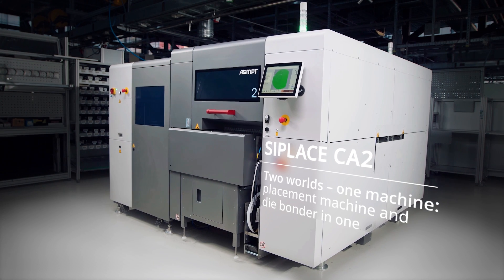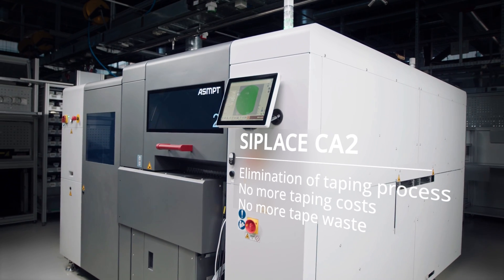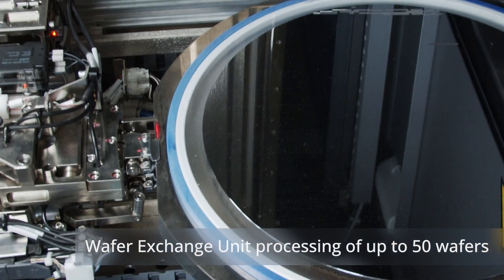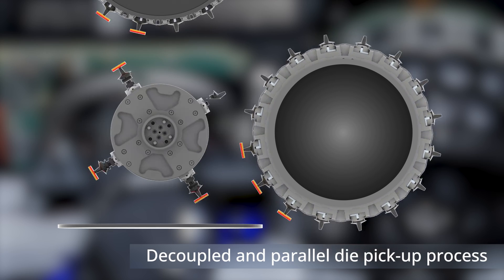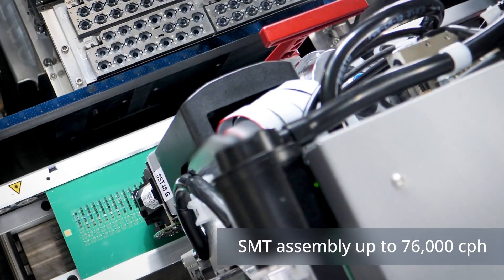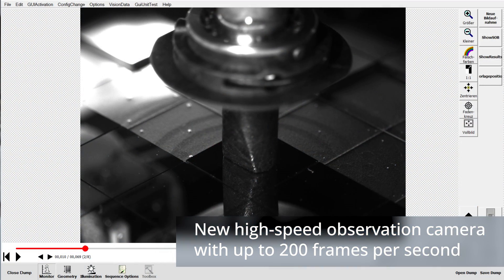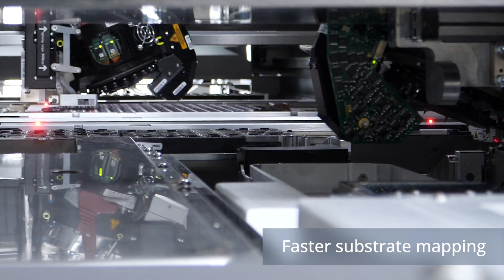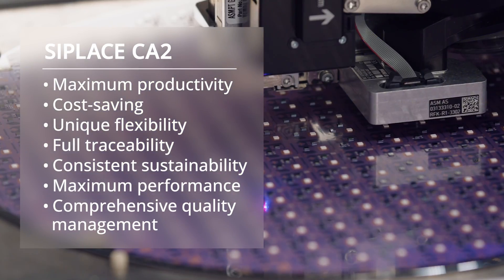SIPLACE CA2 | High-speed chip assembly directly from wafer and SMT placement in one machine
THE HYBRID SIPLACE CA2 HIGH-SPEED PLATFORM REVOLUTIONIZES SiP PRODUCTION

Only consistent miniaturization and increasingly complex electronics make things like smart devices, autonomous driving and the 5G communication standard possible. The key technology is system-in-package (SiP) because it combines ICs and SMT components into a compact, highly innovative system.

As a hybrid combination of a SMT placement machine and a die bonder, the new SIPLACE CA2 can process SMDs supplied from changeover tables and feeders as well as dies taken directly from a sawn wafer in a single workstep. By integrating the complex die bonding process into the SMT line it eliminates the need for special machines in production. Reduced personnel deployment, high connectivity and integrative data utilization make the new SIPLACE CA2 the perfect match for the Intelligent Factory.